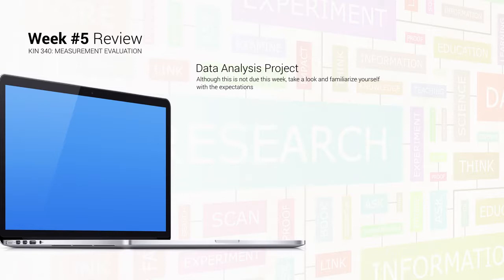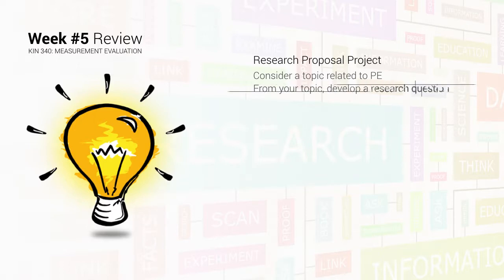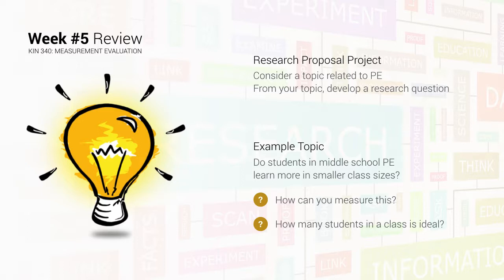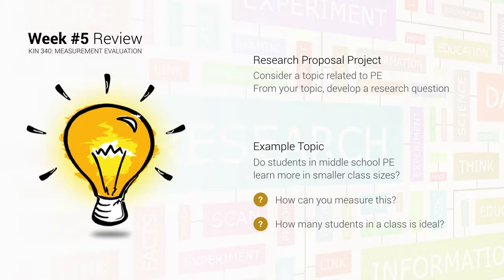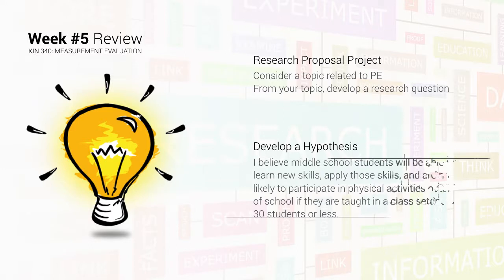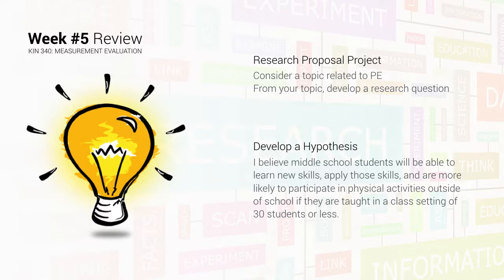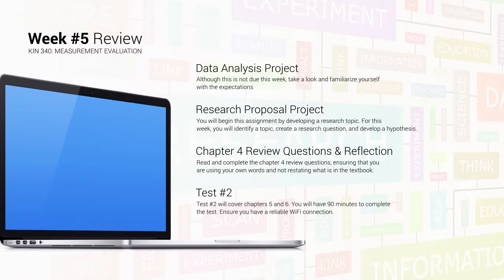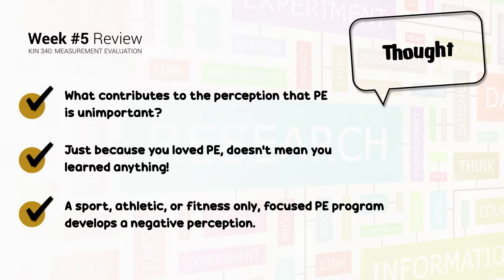KIN 340 Week 5 Review